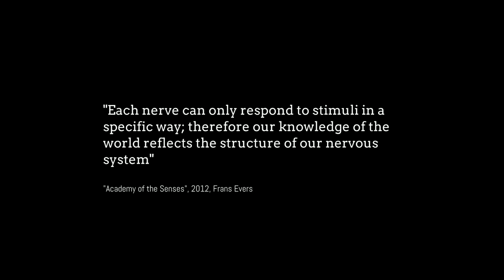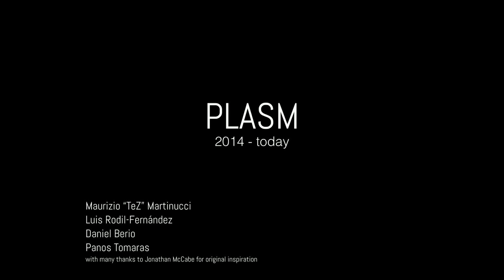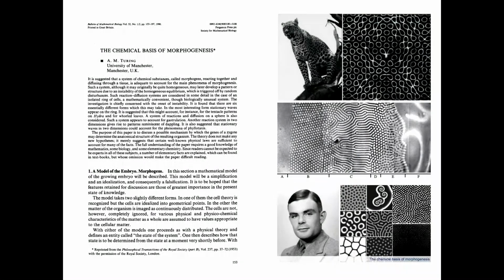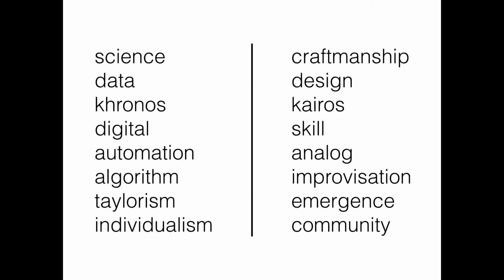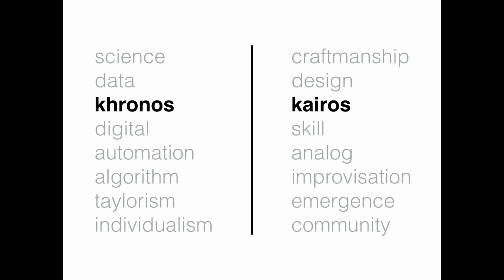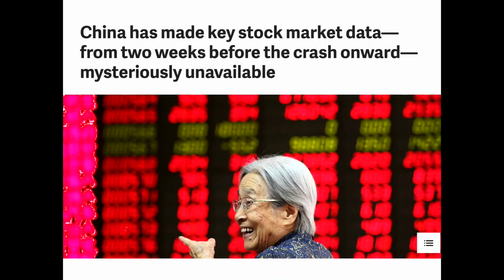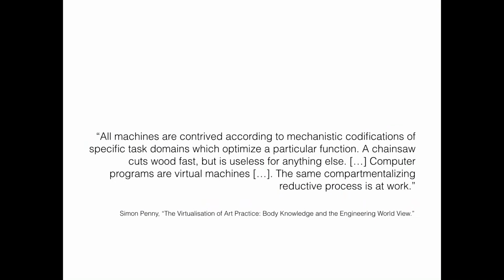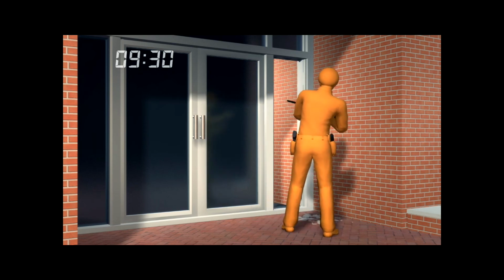Computational Somatics - Luis Rodil-Fernández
There is a deep and dynamic relationship between the evolutionary pathways of computers and humans, each influencing and helping to configure the other. Yet while machines are getting lighter, faster, easier to use, performing ever better at ever lower costs. The same cannot be said of the human, which has not kept up with the raging pace of development of the machine. The human body however is capable of performing certain kinds of computational tasks. Taking the body as the starting point of our design praxis, it is possible to ideate novel ways of interaction.

Luis Rodil-Fernández is an artist, researcher, teacher and hacker who taught himself  computer programming by cracking computer games as a child. He studied Computer Science but dropped out to work as a software developer while living in the UK and The Netherlands. He earned a BA with Honours at the Rietveld Academy in Amsterdam and a Masters in Music from the Royal Conservatory in The Hague, and is currently teaching Critical Design at the Interaction Design department of the ArtEZ University of the Arts in Arnhem, The Netherlands.

His work is concerned with the impact that technologies have on cognition and the human body and has been exhibited internationally. Through performances, installations and social games, he pursues a critical approach to human-computer interaction, as well as the ways in which humans communicate with other humans through technology. He sees these relationships ranging from the co-evolutionary to the fetishistic, and the ways in which the human and machinic configure each other as an important aspect of contemporary culture.